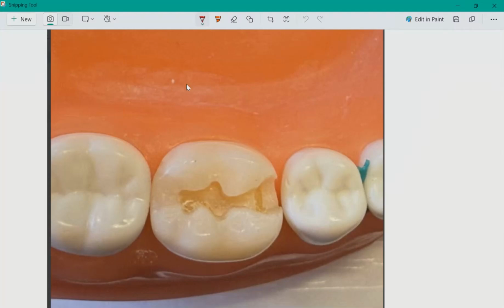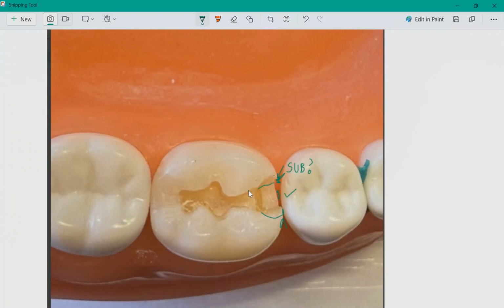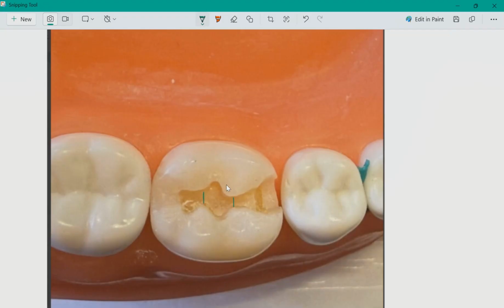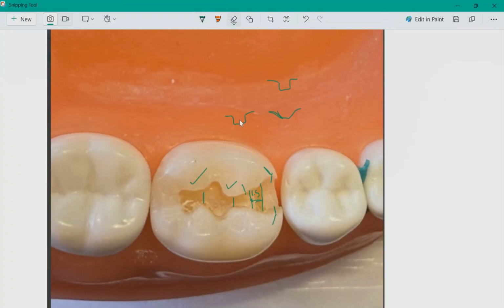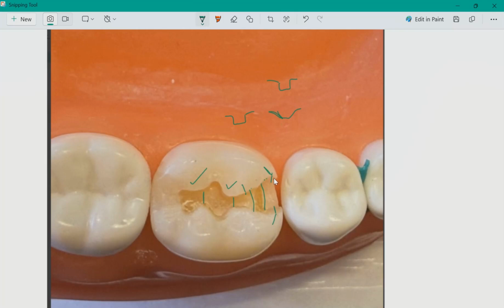Master the ADEX Posterior Prep: Molar Criteria & Tips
ADEX Posterior Prep: Mastery of Molar Criteria & Adjustments
Precision is the difference between a pass and a fail on the ADEX posterior restorative exam. In this video, we critique a molar preparation, walking through the specific criteria examiners look for, from proximal clearance to the critical axial wall depth.

Understanding where to push the boundaries—and where to stay conservative—is key to satisfying the grading rubric without compromising the tooth structure.

In this video, you will learn:
Proximal Clearance Rules: How to ensure your contact is visibly open and correctly centered to avoid sub-standard marks [00:10].

The 90-Degree Rule: Why sharp, "box-like" internal angles are essential for the cavosurface margin [02:00].

Axial Wall Depth (The 1.5mm Trap): Why 1.5mm beyond the DEJ feels like a lot in a molar, and how to measure it accurately to avoid under-extension [02:41].

Molar vs. Premolar Specs: A quick reminder on the different depth requirements for each tooth type [03:58].

Modification Hacks: How to use a small round bur for caries removal while setting yourself up for successful modifications [04:40].

Timestamps:
0:00 - Reviewing Proximal Clearance & Height of Contour 1:03 - Interproximal Gingival Clearance Tips 1:12 - Outline Form: Avoiding Over-extension 1:51 - Cavosurface Margins: Achieving the 90° Box 2:41 - Molar Axial Depth: Navigating the 1.5mm DEJ Requirement 3:58 - Molar vs. Premolar Depth Comparison 4:40 - How to Handle Caries & Modification Requests

Always remember: measure twice, cut once. The difference between a pass and a "sub" is often just half a millimeter!

🦷 Preparing for Your ADEX Exam? 🦷